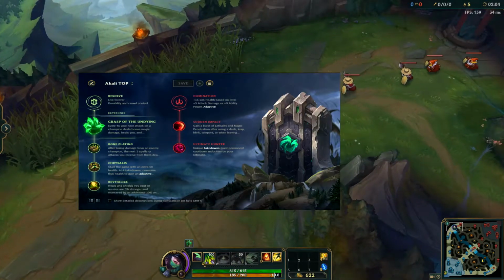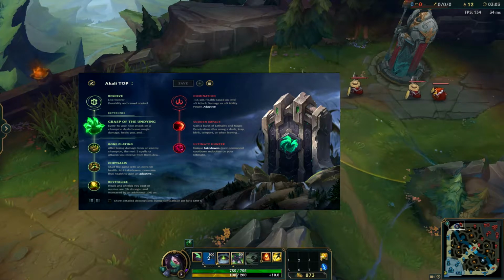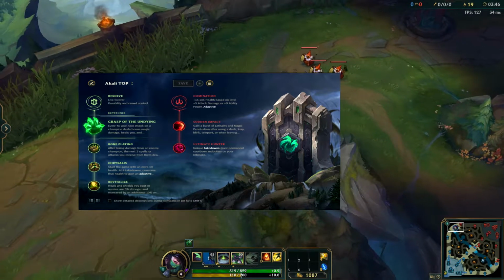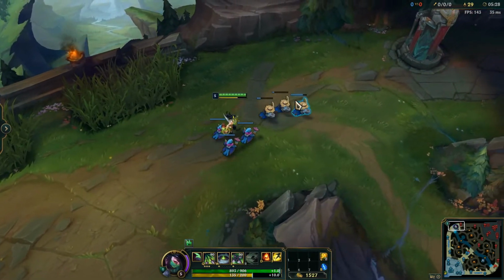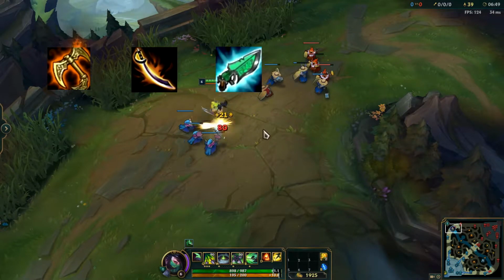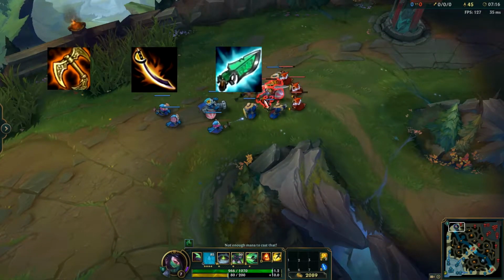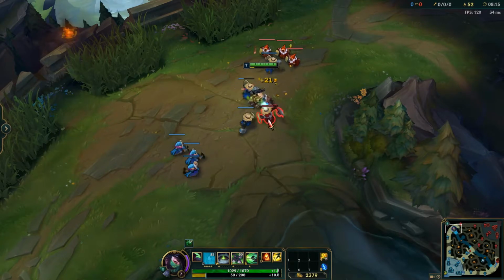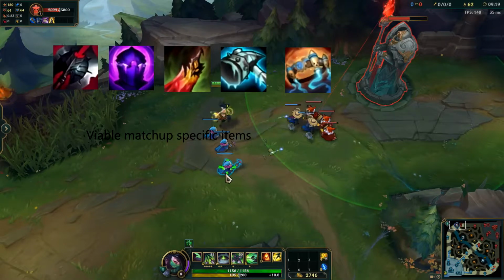Top Reworked Akali guide | Akali vs Darius | +Lil montage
Hope u learned something :P

Montage: 11:45